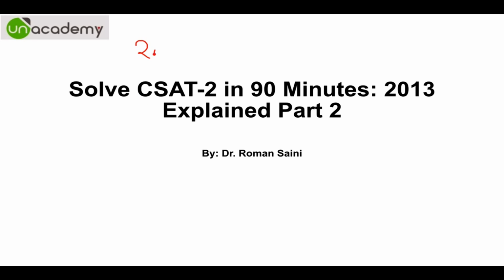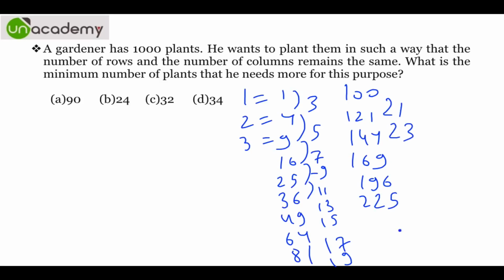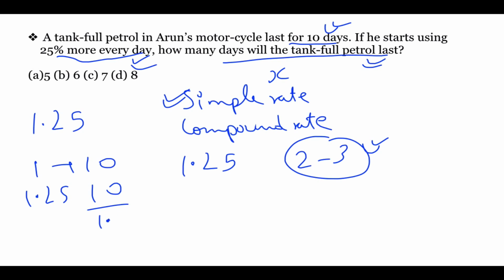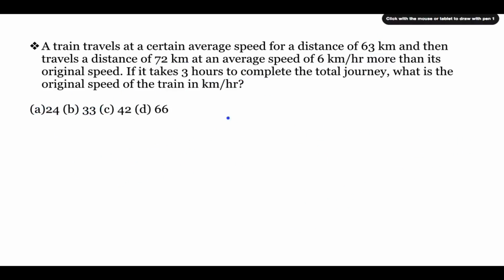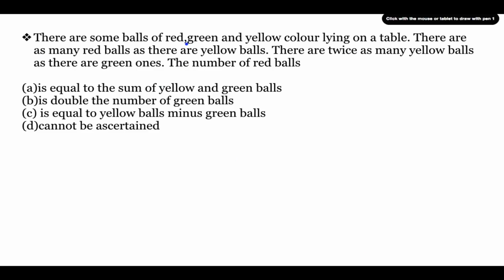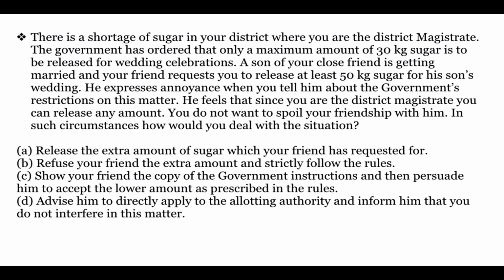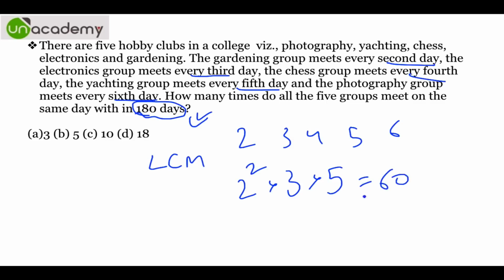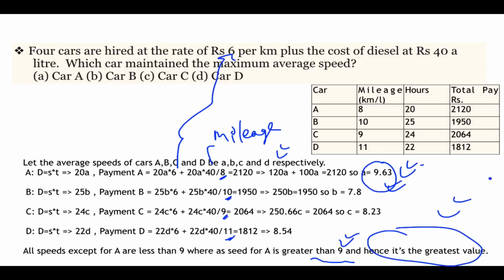Demolish CSAT 2 in 90 minutes or less 2013 Paper Part 2 IAS Preparation by ramanji